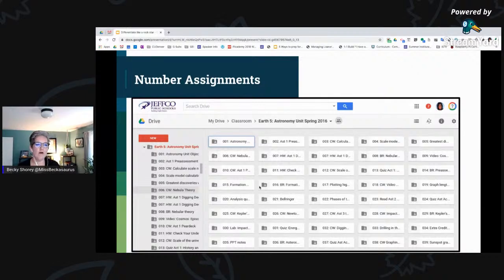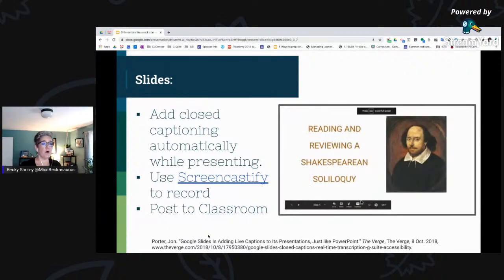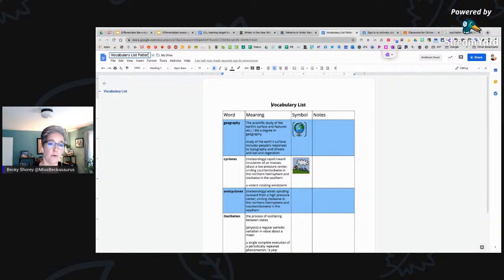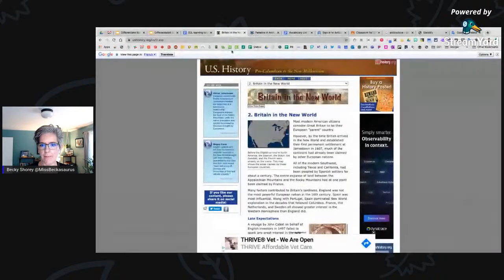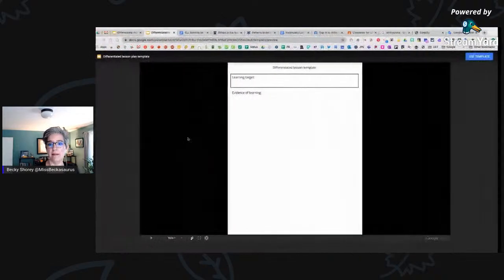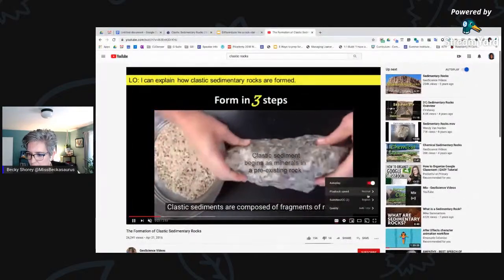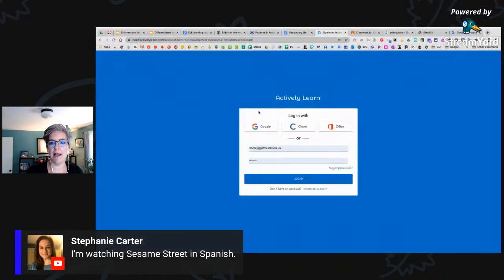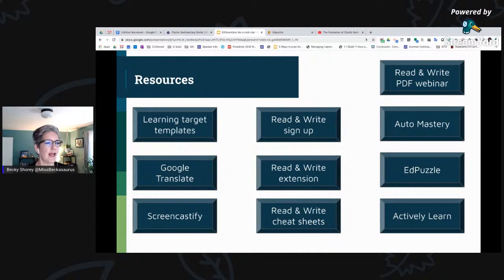Differentiate like a Rockstar!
Becky Shorey will be back for another session with GEG Colorado on how to differentiate for your students using tech tools. It is a must see!